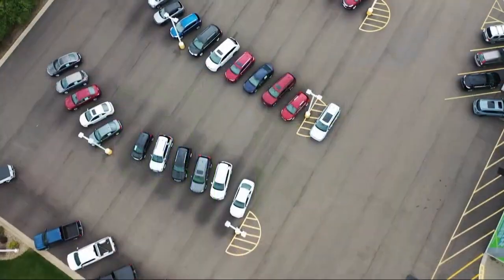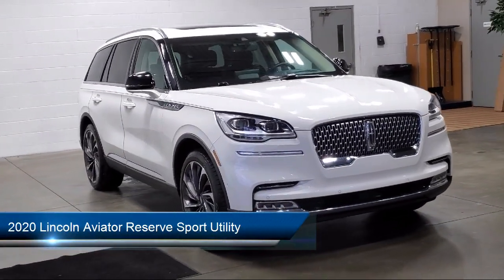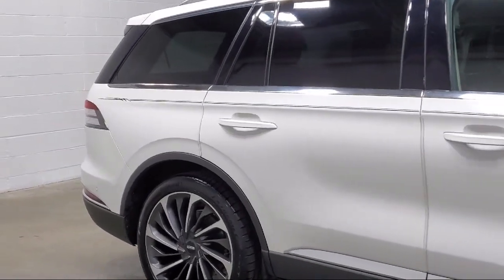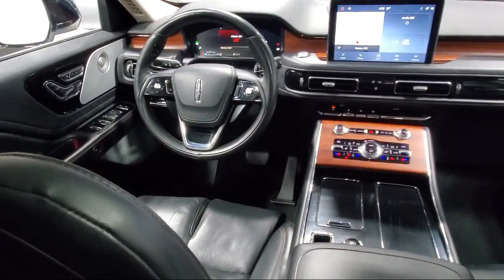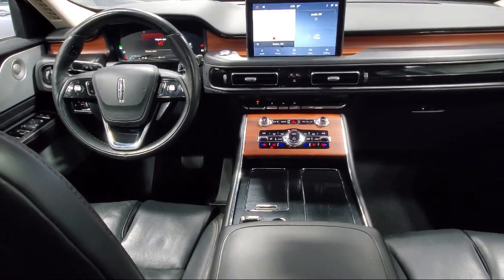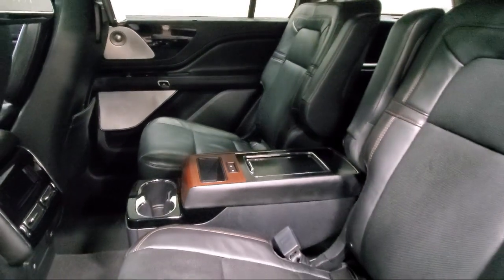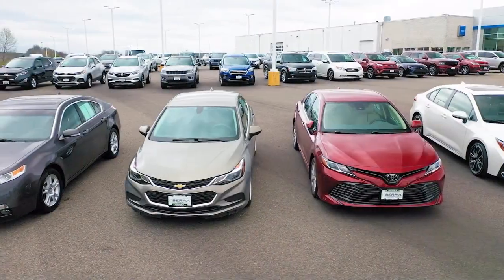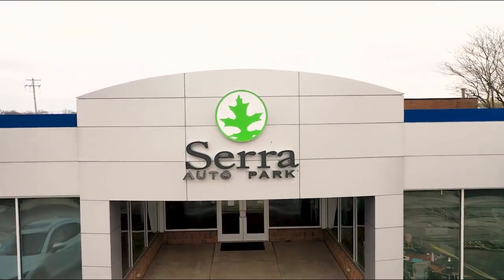2020 Lincoln Aviator Reserve Sport Utility Akron Canton Wadsworth Cuyahoga Falls Green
2020 Lincoln Aviator Reserve Sport Utility Stock Number: C52438C Vin:5LM5J7XC7LGL10842.